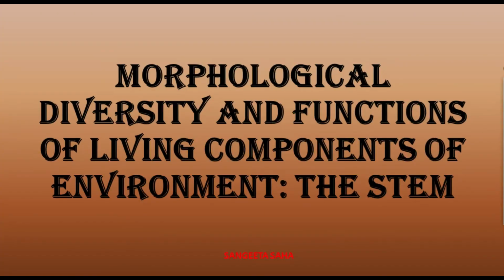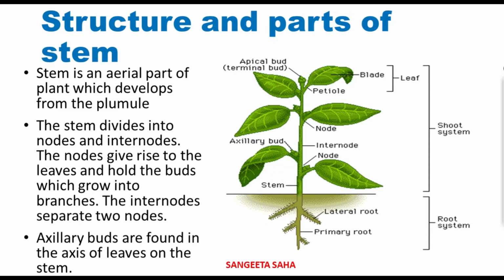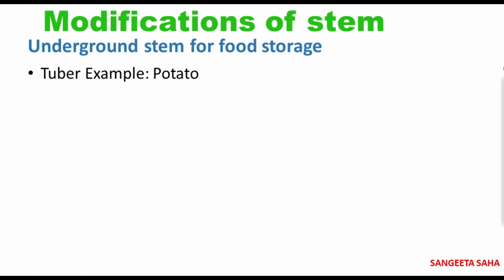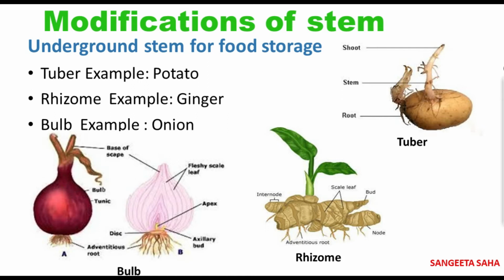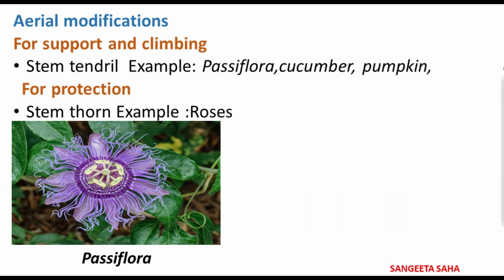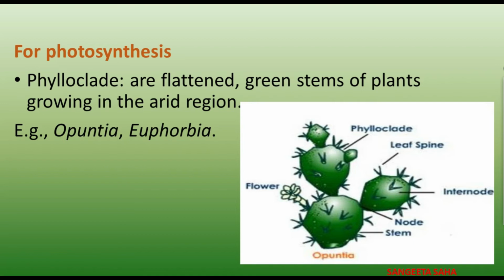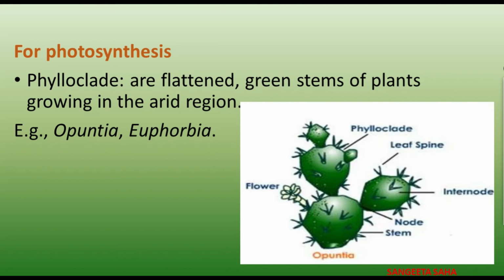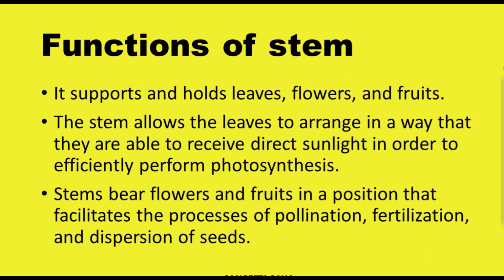MORPHOLOGY OF STEM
Here you are going to learn about different parts of stem and the modifications based on its location and functions.